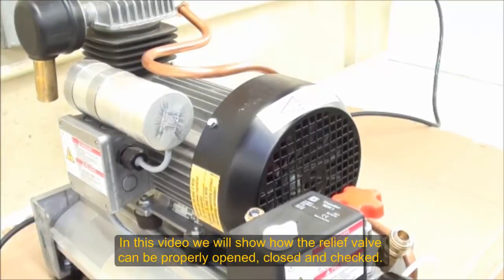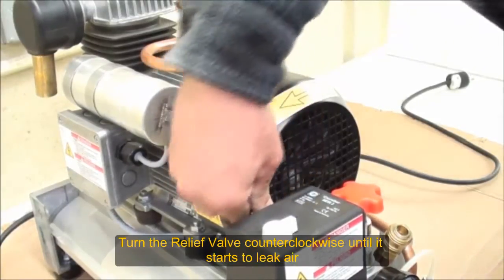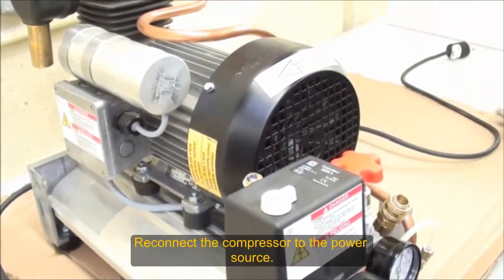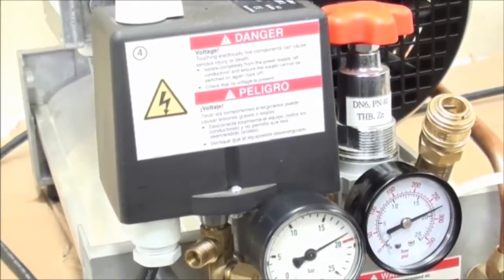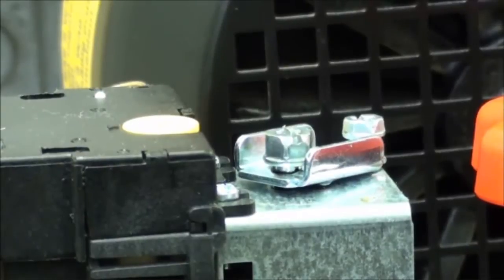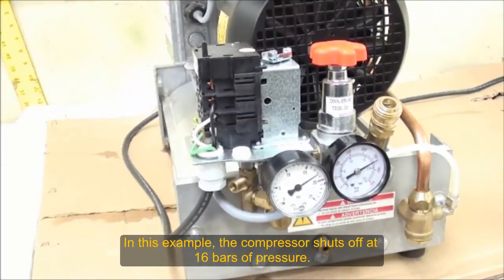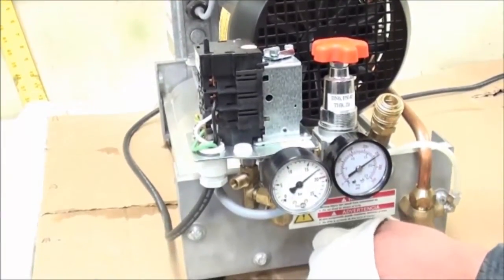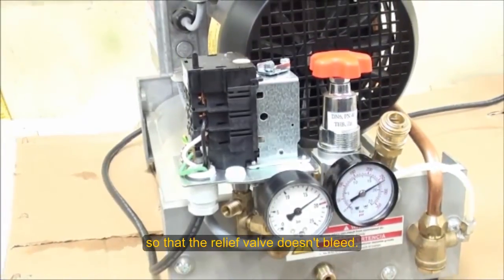Compressor Relief Valve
How to adjust the relief valve set point on the compressor